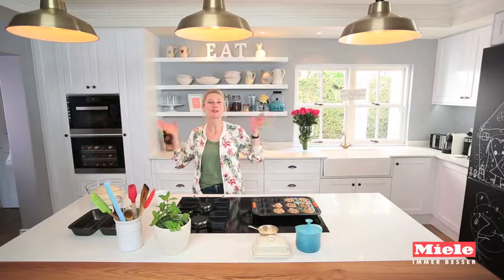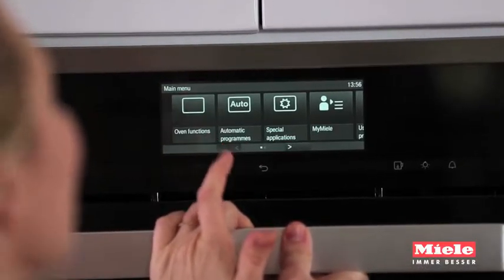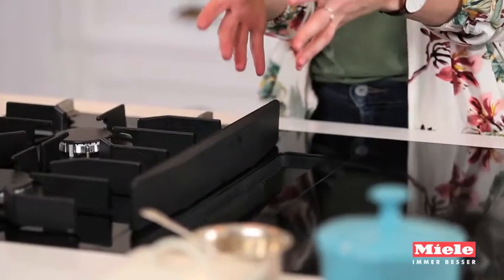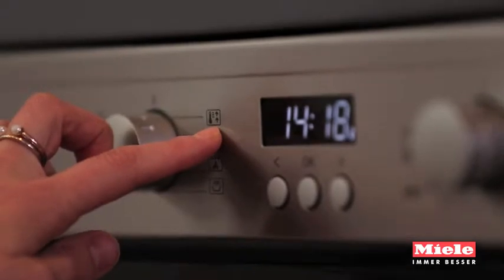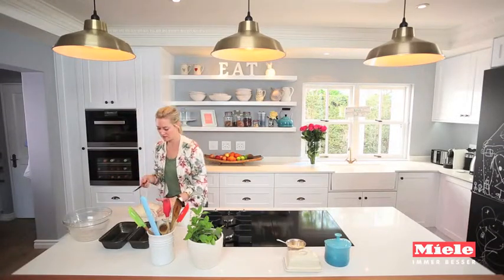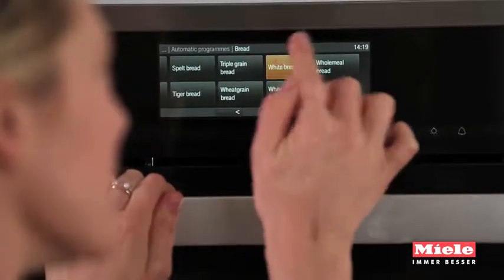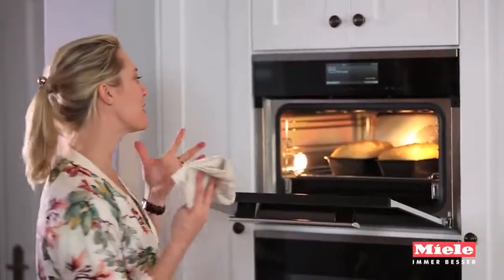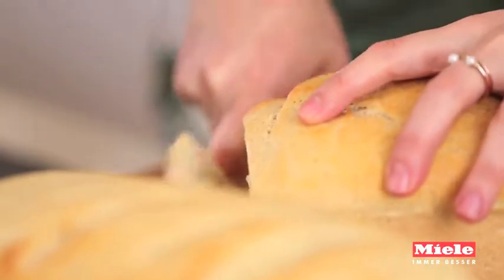Homemade Bread & Muffins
Homemade Bread & Muffins with my friends at Miele SA (2017)